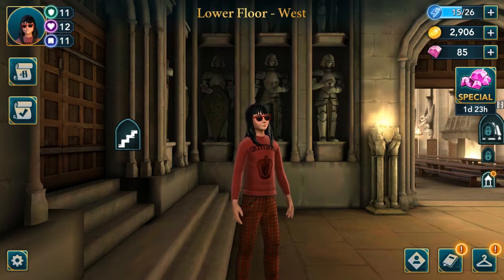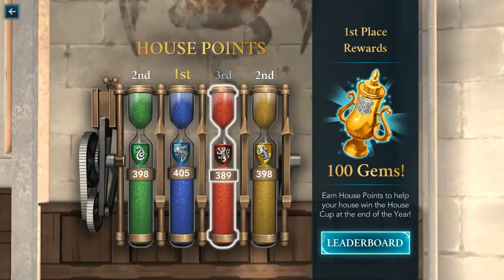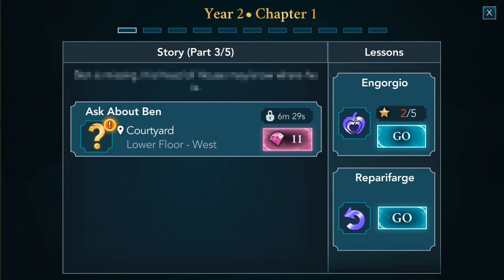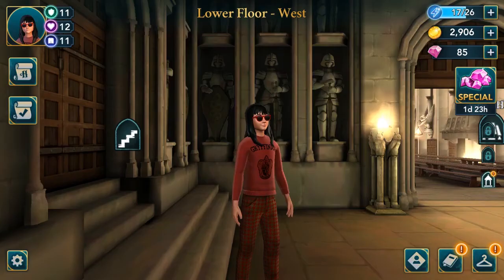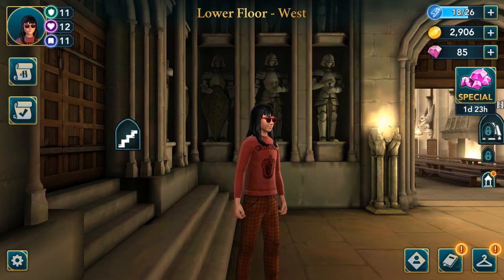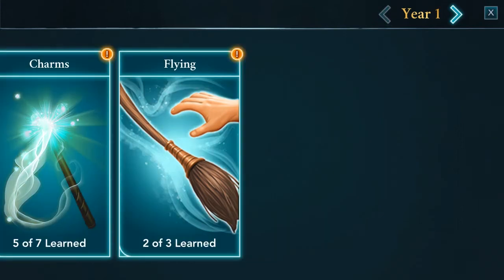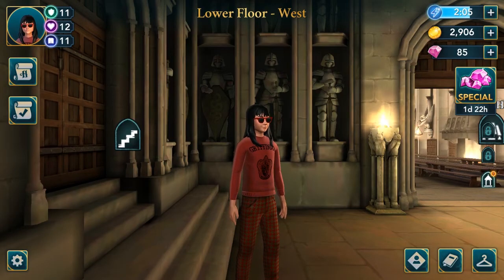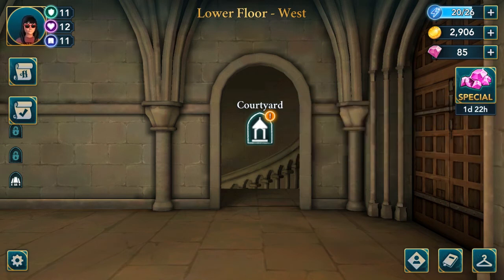How to Play Hogwarts Mystery: Basics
This is a very basic How to Play Hogwarts Mystery video, the first in a series.

In this video I talk about some very basic things about the game, things you should do early on to make sure you don’t lose any of your progress, and I go through all the icons you see on your screen.
Check back for upcoming episodes to learn more about classes, main story quests and side quests, and of course energy.

Shortcuts, if you are interested in any of these things in particularly:
00:47 – Making sure you can regain your progress if something happens to your phone.
02:26 – How and when the game saves your progress, and how to make sure you don’t lose progress when you shut the game down.
03:14 – Is where I start going through all the icons on the screen. For specific icons, see below:
03:50 – Attributes and avatar info screen.
04:00 – Changing your name.
04:30 – House Points screen.
04:50 – Leaderboard.
05:40 – Main Story Quests.
06:30 – Side Quests.
06:56 – Please Be Patient screen.
07:16 – Settings Menu.
07:25 – Notifications.
07:46 – Languages.
07:52 – Help Section.
08:02 – Account Info (Connect to Facebook).
08:20 – Energy, Gems and Coins.
08:35 – Buying more of the above.
08:48 – Special Discount for Gems.
09:14 – Friendships.
09:36 – Spells.
10:16 – Avatar Customization.
11:06 – Navigating the areas.
11:45 – Exclamation Points (what they are, and how to get rid of them).

Harry Potter: Hogwarts Mystery is developed by Portkey Games and Jam City.

Harry Potter: Wizards Unite is developed by Portkey Games and Niantic.

Harry Potter is Copyright J.K. Rowling.